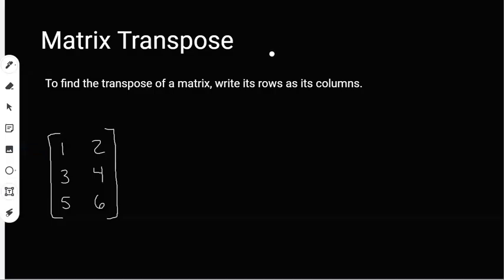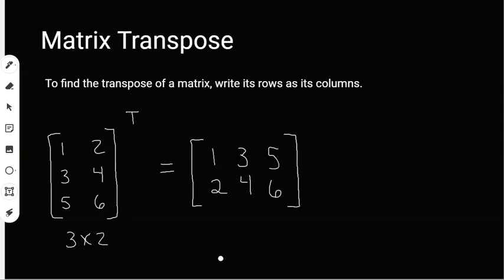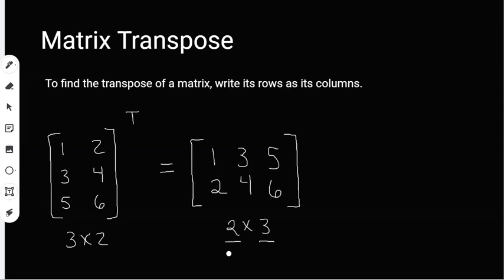Matrix Transpose: Example 2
Matrix Theory